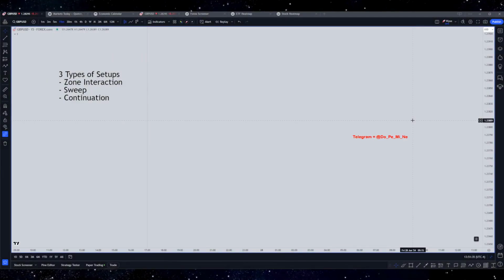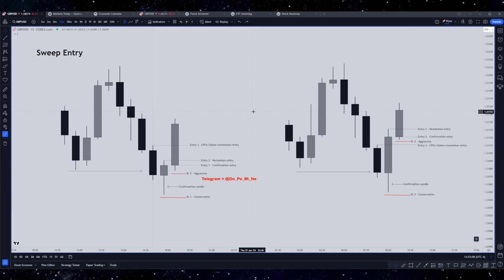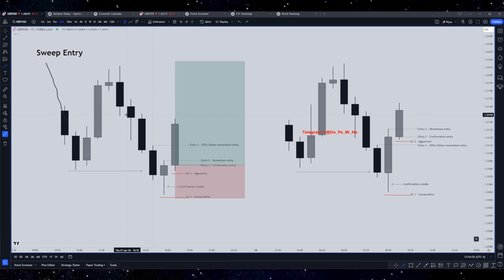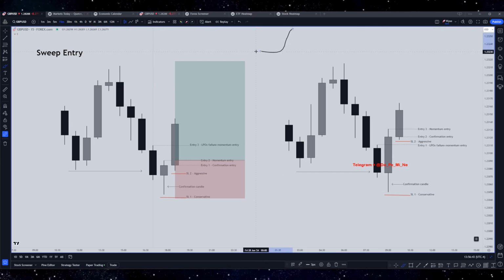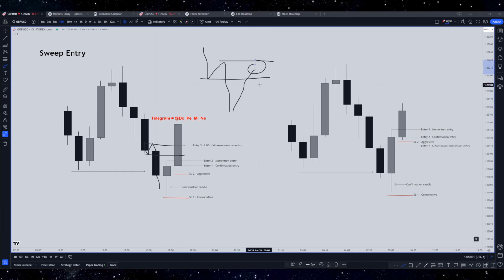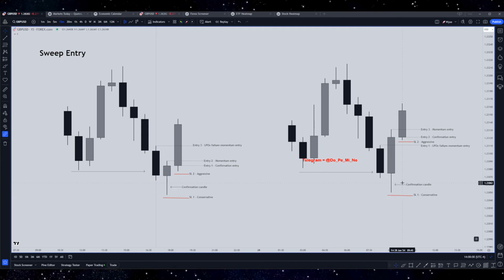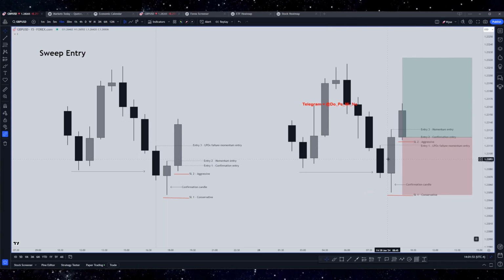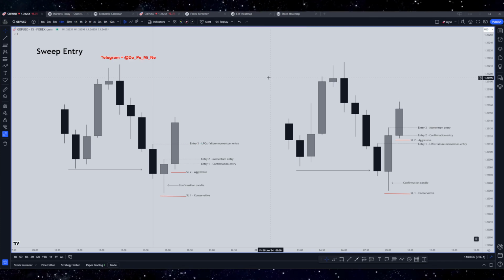The ultimate trading secret